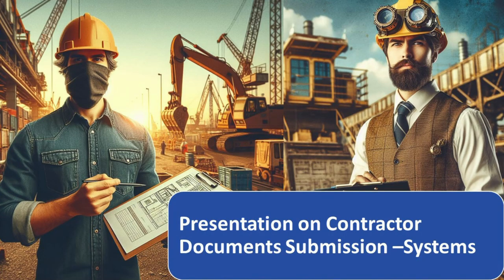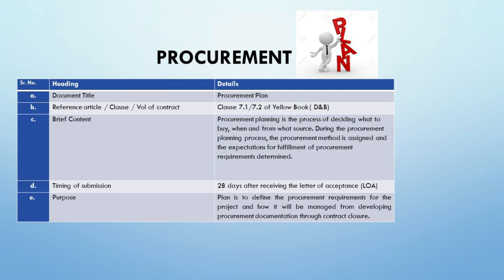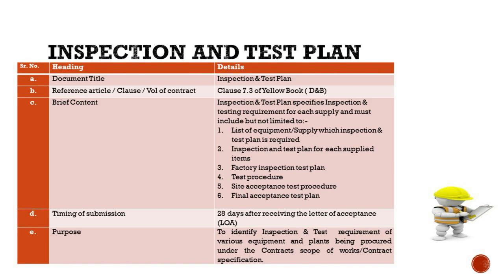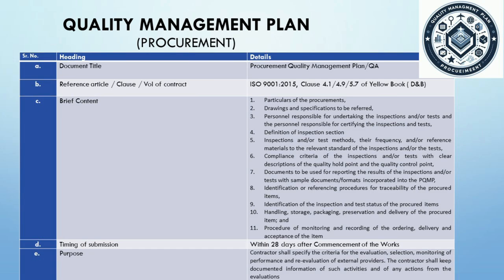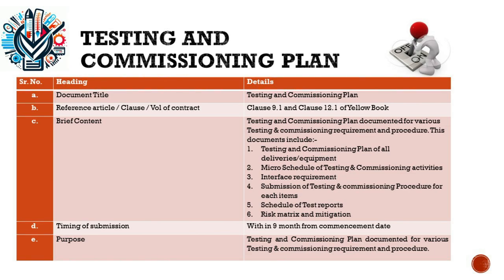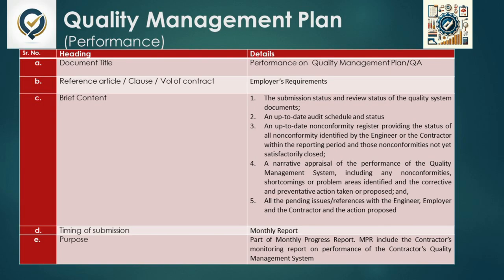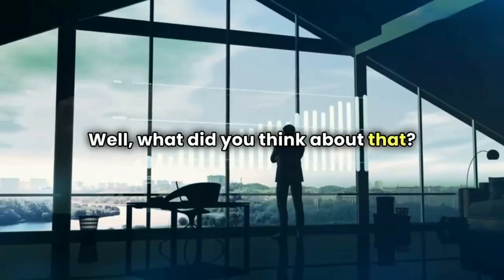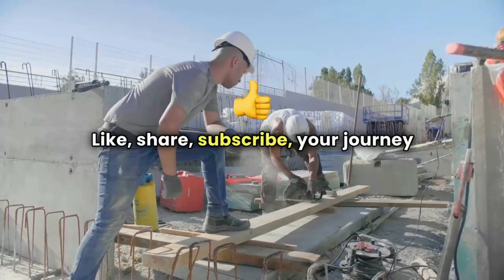Mastering FIDIC: Top Contractor Strategies for Success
🔍Learn how to master FIDIC with these top contractor strategies for success! From project oversight to contract enforcement, this video covers all the essential aspects of FIDIC that contractors need to know. Whether you're dealing with factory acceptance tests or operation and maintenance manuals, this video will help you navigate these obligations with ease.
 Gain a deeper understanding of Contractor Documents and the FIDIC Yellow Book!

📋 Topics Covered:
🛠️ Contractor Documents: Definition, Importance, and Implementation
📊 Procurement Plans: Aligning strategies with international standards
📑 Quality Management and Testing Plans: Ensuring optimal performance
🚚 Logistics, Operations, and Maintenance: Enhancing delivery and efficiency
🌐 Additional Resources

Key Points
📄 Procurement Plan: Facilitates transparent sourcing aligned with project schedule and budget.
🔍 Inspection and Test Plan (ITP): Outlines inspections and tests for quality assurance.
🛠 Quality Management Plans: Customized for procurement, performance, and manufacturing.
🔧 RAM Management Plan: Describes reliability, availability, and maintainability strategies.
📋 Testing and Commissioning Plan: Directs systematic processes ensuring all systems meet operational requirements.
📦 Request for Manufacturing Clearance: Validates prerequisites for production.
📊 Submission of FAT Report: Confirms equipment meets contract specifications prior to shipment.
🚚 Logistic Requirements: Specifies transportation and storage needs for materials.
📝 Test After Completion: Ensures the final product adheres to contract requirements.
📚 Operation and Maintenance Manual: Supplies essential information for effective post-completion operation and maintenance.

The information provided by Growth Mindset Co. & Wisdom Waves Hub ("the Platform") serves informational and educational purposes only. This content is not a substitute for original publications or advertisements.

No Warranty
The Platform presents information in good faith without any express or implied warranties regarding accuracy, validity, reliability, or completeness. It disclaims responsibility for any interpretations leading to infringement of rights, liens, or related claims. Users engage at their own risk, acknowledging that reliance on platform information is at their sole discretion.

Under no circumstances shall the Platform or its affiliates be liable for any indirect, incidental, punitive, special, or consequential damages arising from use of the Platform or related claims, even if advised of their possibility.

All proprietary material on this Platform is owned or licensed by the Platform.

Governing Law
This disclaimer is governed by the laws of the Republic of India.

Amendment
The Platform reserves the right to amend this disclaimer at any time. Users should review it periodically for updates.

⏰ Time Stamps

00:00 - Introduction to Contract Management
01:24 - Procurement Plan
08:54 - Inspection and Test Plan (ITP)
11:44 - Quality Management Plans
15:00 - RAM Management Plan
17:51 - Testing and Commissioning Plan
20:33 - Quality Management Plan for Performance
23:07 - Quality Management Plan for Manufacturing
25:46 - Request for Manufacturing Clearance
28:13 - Request of FAT Report
30:58 - Submission of FAT Report
33:53 - Logistic Requirements
36:14 - Test on/after Completion
38:47 - Route Plan
40:53 - Operation and Maintenance Manual